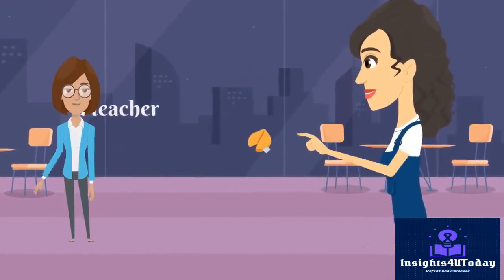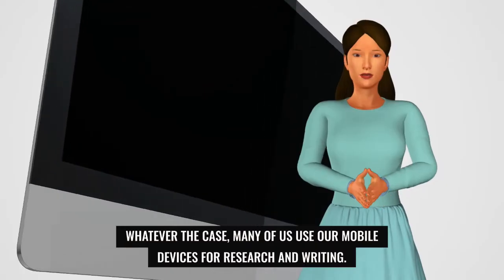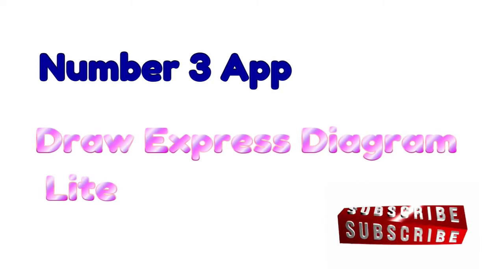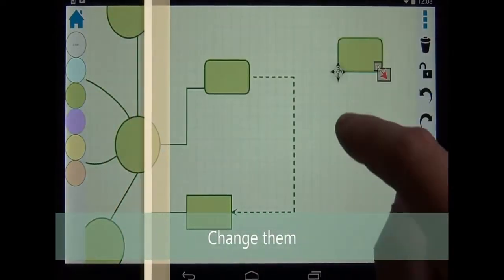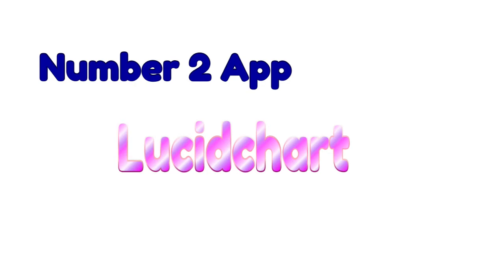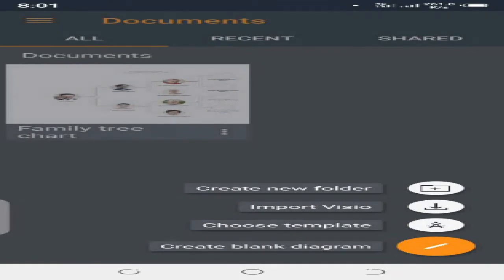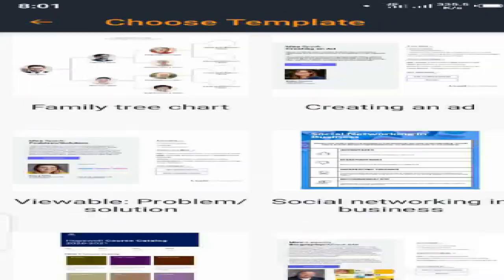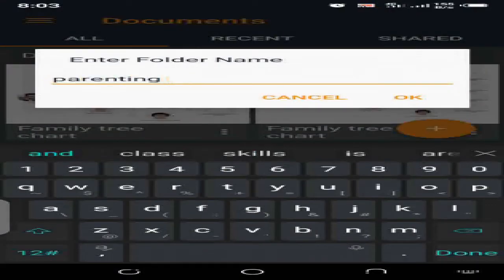Create or make a flowchart, diagram and chart on android and ios / how to make organizational chart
Typically, you can create a flowchart, diagrams and bar charts on Excel. However, do you know you can use some mind-blowing and excellent free apps to create a flowchart on your Android and IOS devices. I will show you how to make flowcharts on mobile phone or devices. Making charts, diagrams and flowcharts with apps on android phone and iPhone could be very interesting.  Chart making on android, or organization chart making on iOS, is particularly useful for students, teachers, researchers and even organizations.
Thus, if you want to know how to make tutorial or research article, or organizational chart, flowchart, chart, line graph in excel app mobile, and you find it difficult, just use the three top apps for creating charts and diagrams on your mobile devices.
Time stamps
0:00 Video Intro
1:13 App 3 to Create Diagrams and Flowcharts on Android and iOS
2:22 App 2 to Create Diagrams and Flowcharts on Android and iOS
3:12 App 1 to Create Diagrams and Flowcharts on Android and iOS
3:50 Concluding remarks

software tutorials

Do you want to remove plagiarism? Use Quillbot

if you need help in any way,

These video could be useful for the following too:
create a flowchart that will print all primary numbers on the screen, create a flowchart that will determine if the input number is positive or negative, create a flowchart algorithm for a game that can be won by defeating the final level boss, create a flowchart that will input a number and display that number on the monitor